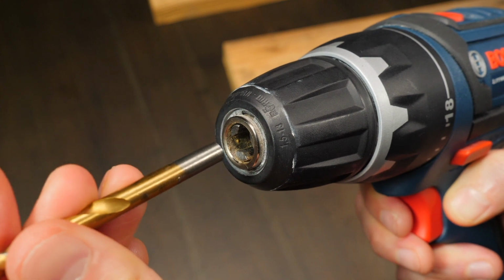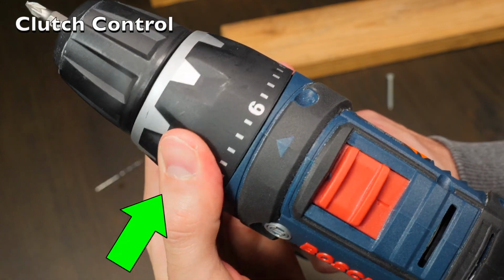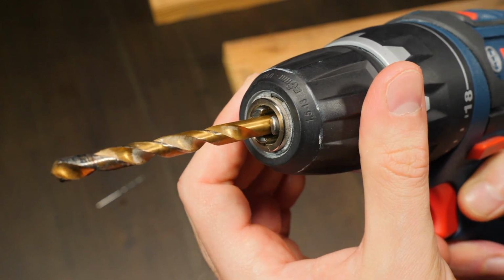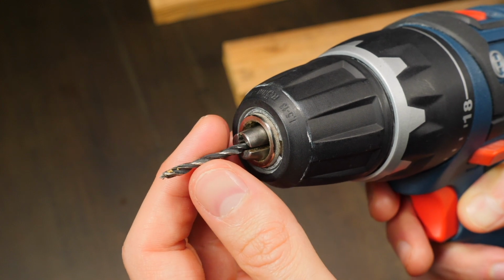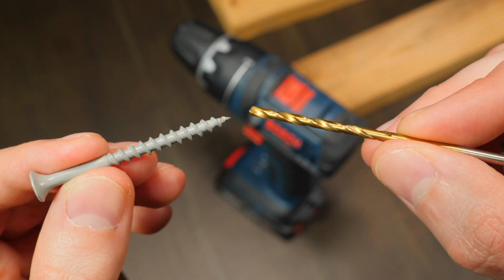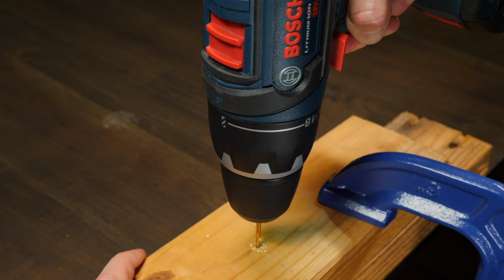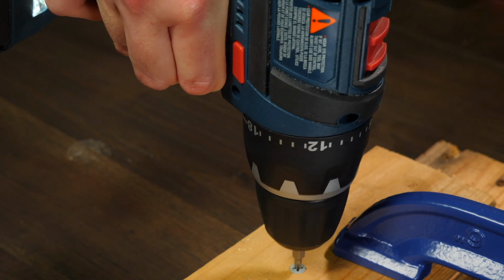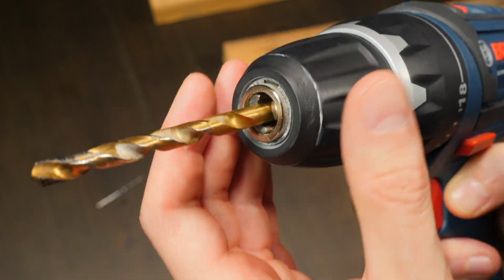How To Use a Drill For Beginners - Change a bit, make a hole, etc.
This his how to use a drill for beginners.

*ImChillToo’s content is for entertainment only. Use of this information is strictly at your own risk. ImChillToo will not assume any liability for direct or indirect losses or damages that may result from the use of information contained in this video including but not limited to economic loss, injury, illness or loss of life. The content of this video may be outdated or inaccurate.